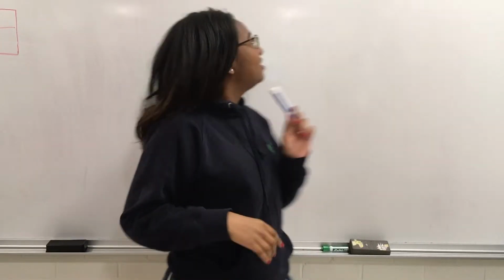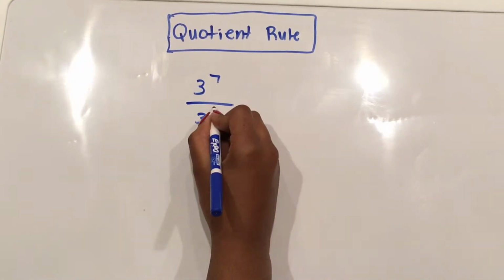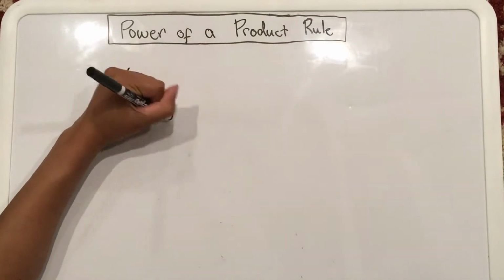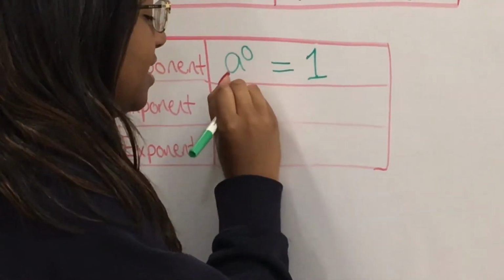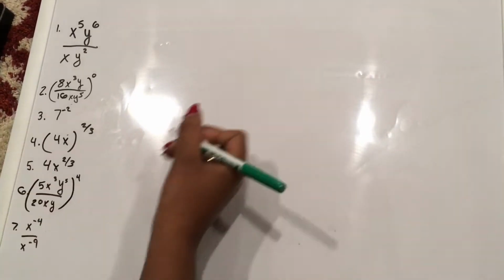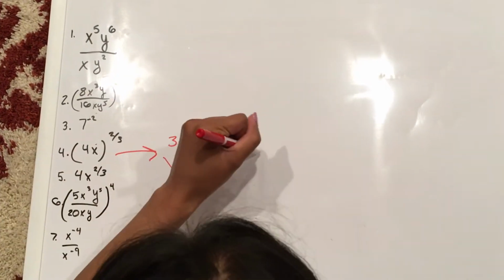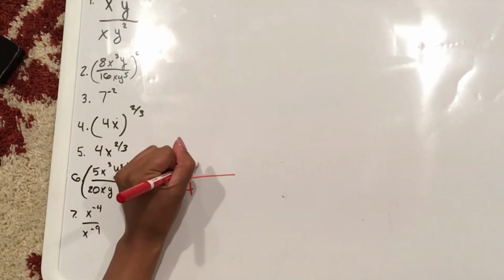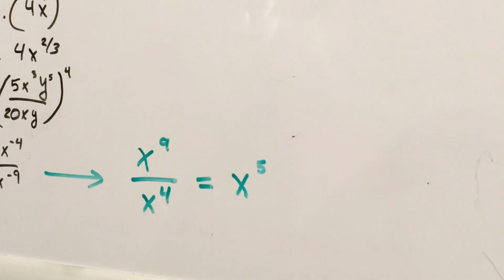Simplifying Expressions with Exponential Rules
Pre-Calculus Second Semester Final - Simplifying Expressions with Exponential Rules (Chapter 5.3)  By Jadah Auguste and Jianna Torcende

Song: Oceans (Where Feet May Fail) by Hillsong Worship - Instrumental Version by Mezzo Piano